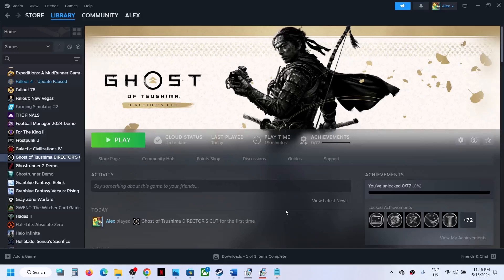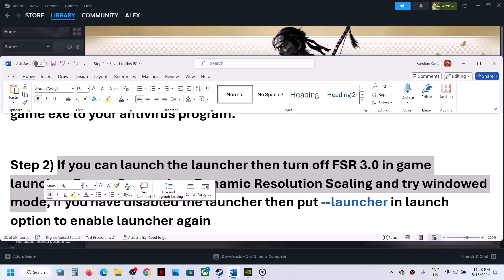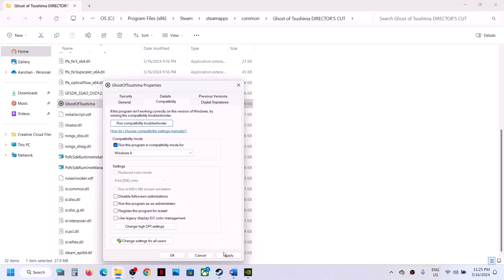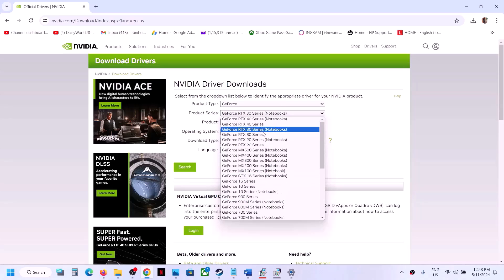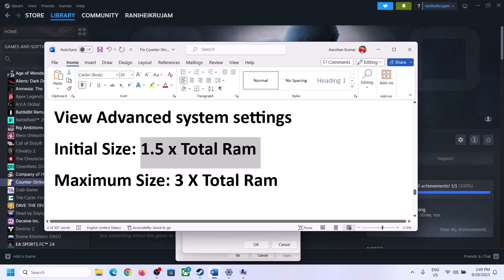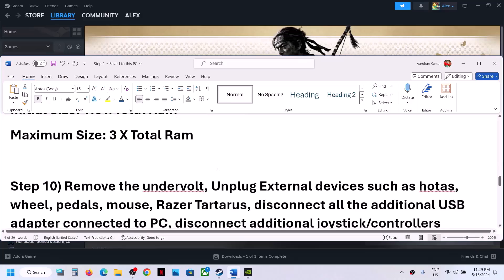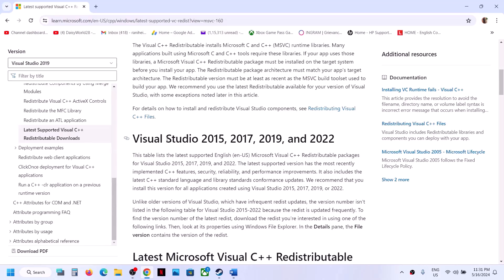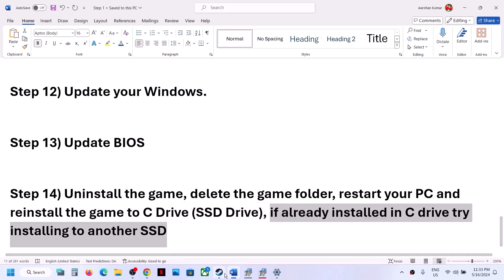Fix Ghost of Tsushima DIRECTOR'S CUT Not Launching/Won't Launch On PC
Fix Ghost of Tsushima DIRECTOR'S CUT Does Not Open/Start On PC, Fix Ghost of Tsushima DIRECTOR'S CUT Won't Launch
Step 1) Windows Security users allow the game exe file to controlled folder access and firewall, if you are using any third-party antivirus then allow the game exe to your antivirus program.
Step 2) If you can launch the launcher then turn off FSR 3.0 in game launcher, Frame Generation, Dynamic Resolution Scaling and try windowed mode, if you have disabled the launcher then put --launcher in launch option to enable launcher again
Step 4) Enable/Disable Steam Input
Step 5) If using OneDrive make sure you are logged in or close OneDrive
Step 10) Remove the undervolt, Unplug External devices such as hotas, wheel, pedals, mouse, Razer Tartarus, disconnect all the additional USB adapter connected to PC, disconnect additional joystick/controllers connected, disconnect multiple monitors, turn off Razer Synapse (razor lighting effects) and MSI Dragon Center, corsair software, close third-party services such as nahimic services/lightingservice.exe etc. in task manager, disable Steam Overlay,  close all the overlay apps (Discord, GeForce Experience, Nvidia shadow play overlay, AMD overlay), close all the overclocking application MSI Afterburner/Rivatuner, perform cleanboot.